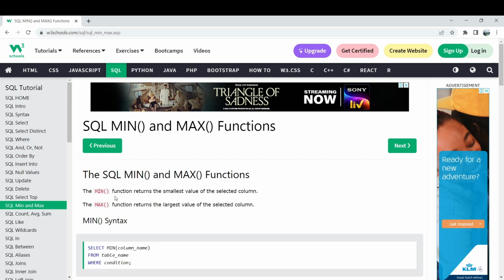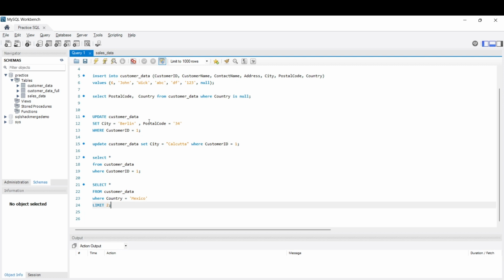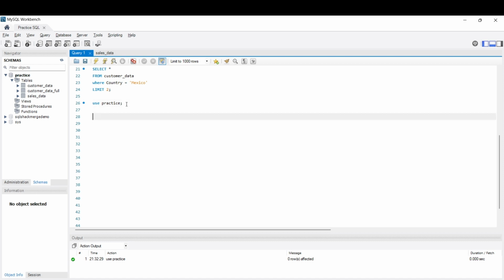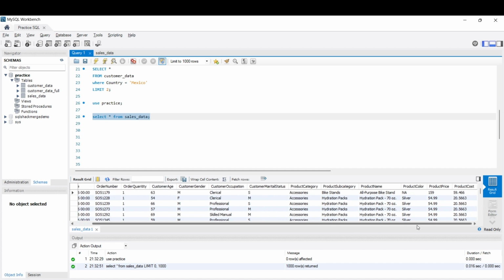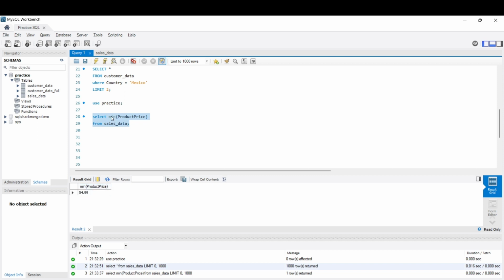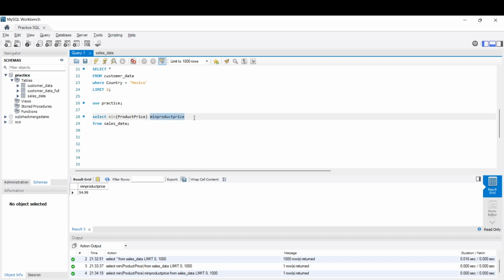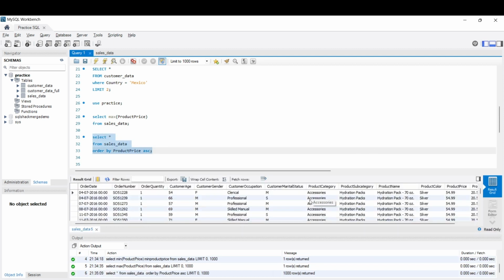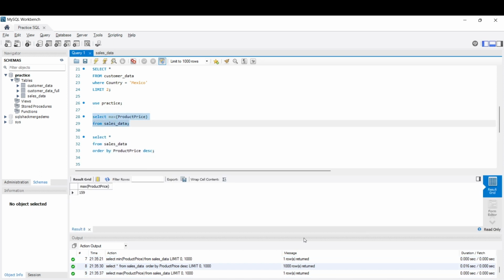SQL Aggregate Functions | MIN & MAX Functions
In SQL, the MIN() and MAX() functions are aggregate functions that allow you to find the minimum and maximum values in a specified column, respectively.